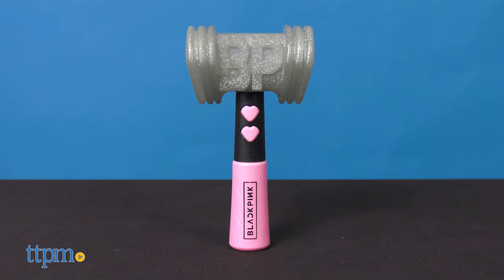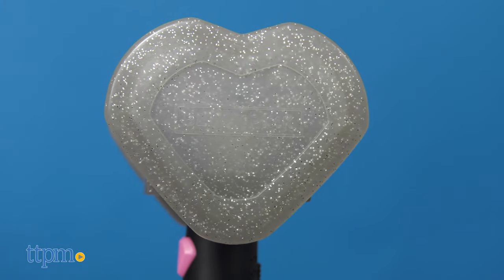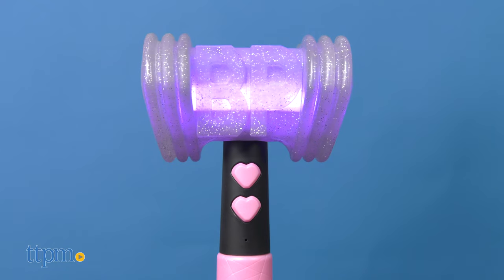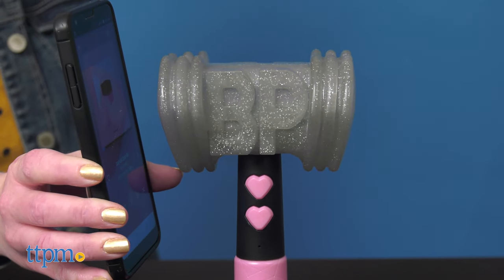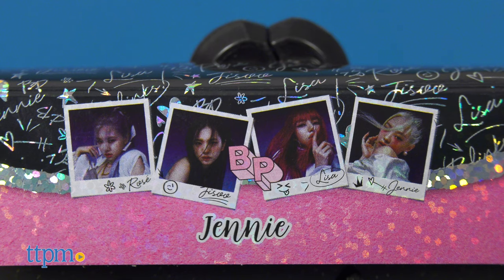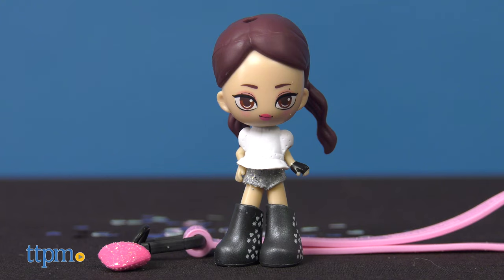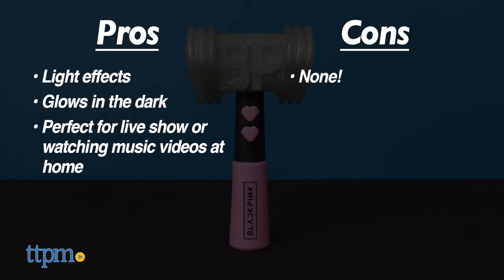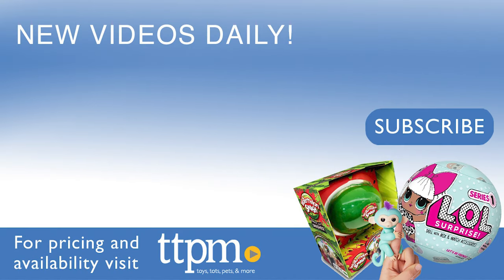BLACKPINK Glow in the Hearts Lightstick and Sophisticated Superstars Review | TTPM Toy Reviews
NEW Blackpink Glow in the Hearts Lightstick and Sophisticated Superstars from Jazwares! Interact with your favorite K-Pop girl group through these collectible toys. The lightstick glows in the dark and has 3 different light modes! The Sophisticated Superstars are mini dolls with mix-and-match hairstyles and fashions based on Blackpink music videos. Check them out in this video review. For full review and shopping info

Product Info: Even if you can't see your favorite K-Pop girl group in concert, you can still show off your fandom and create a concert experience at home with new Blackpink collectibles from Jazwares.